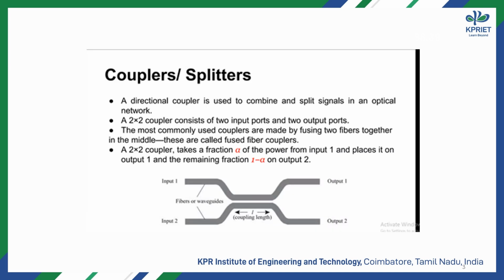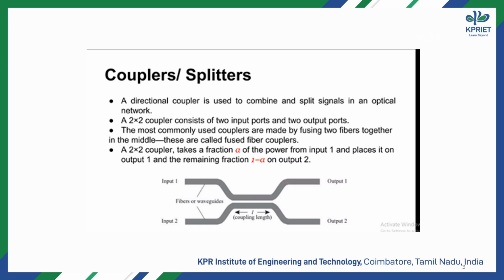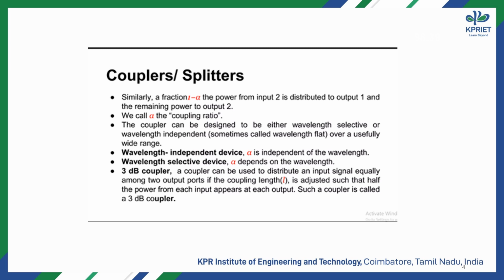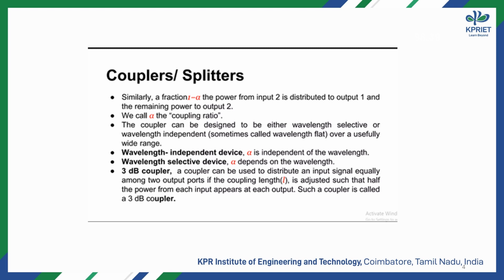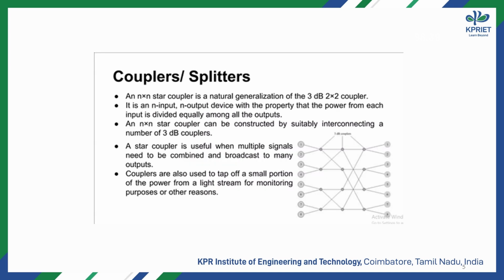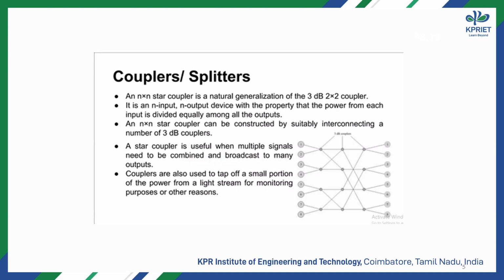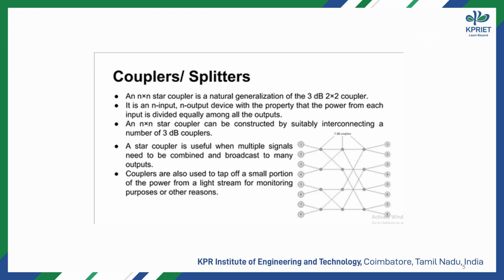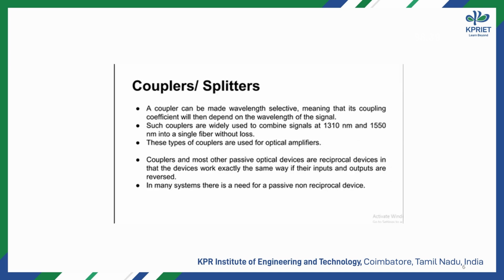Optical Couplers Optical Network